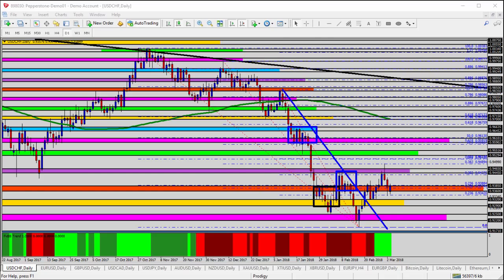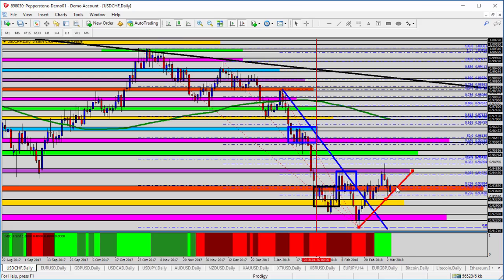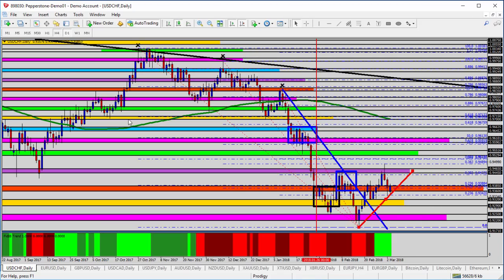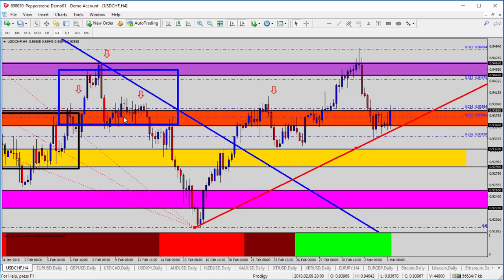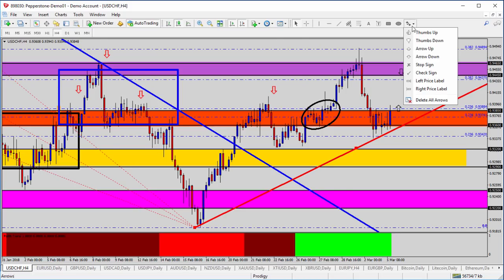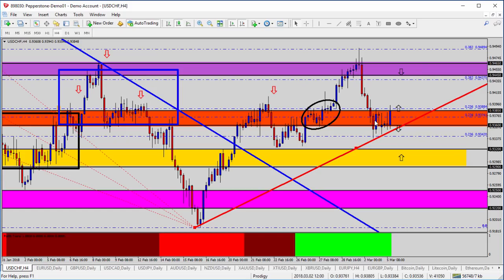Forex Update: USDCHF Watching for a Breakout Setup